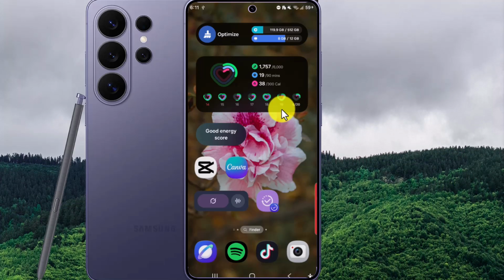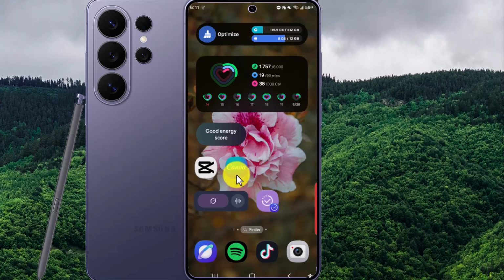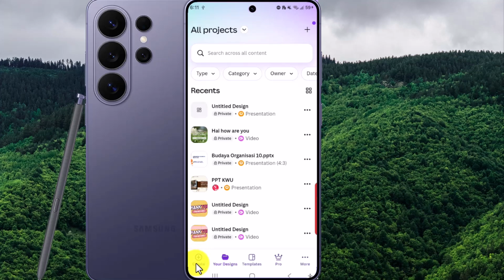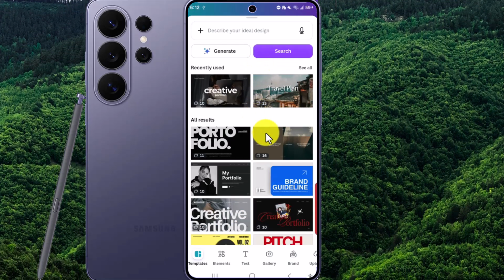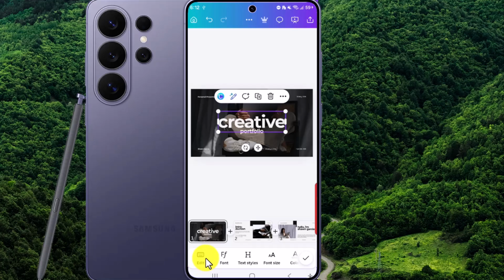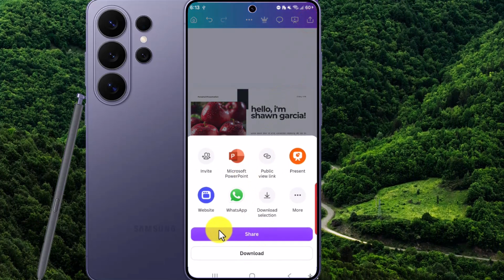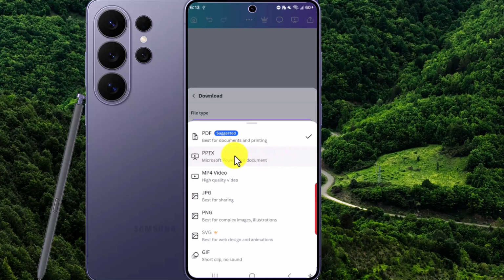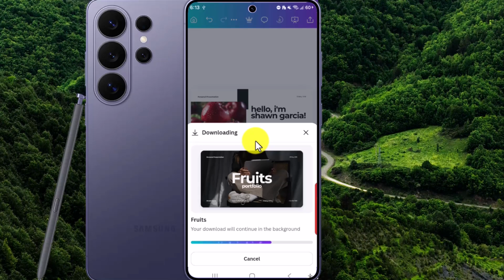Samsung Galaxy S26 Ultra: How to Edit Presentation Templates in Canva Mobile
Learn how to edit presentation templates in Canva Mobile on Samsung Galaxy S26 Ultra with this easy beginner tutorial.

In this step-by-step guide, I'll show you how to create a presentation, choose a template, apply the design to all pages, edit text, and download your finished presentation.

Canva presentation templates make it easy to create professional slides without designing everything from scratch.

In this tutorial:
• How to create a presentation in Canva Mobile
• How to choose presentation templates
• How to apply templates to all pages
• How to edit text in presentations
• How to download Canva presentations
• Canva Mobile design tips for beginners

This tutorial is simple and beginner-friendly, making it perfect for anyone who wants to create professional presentations using Canva Mobile.